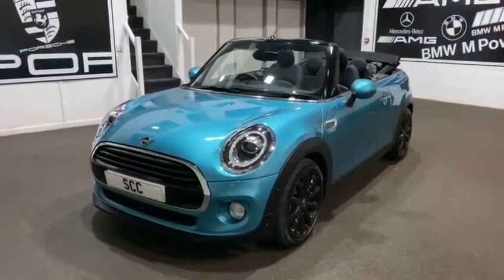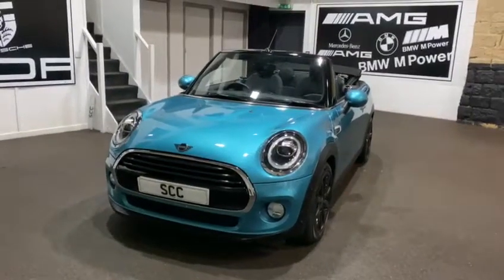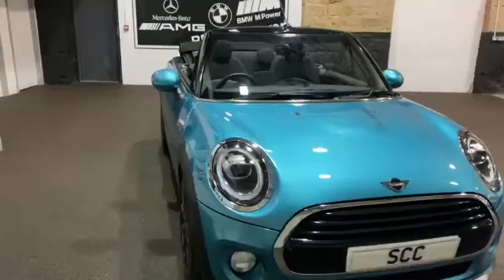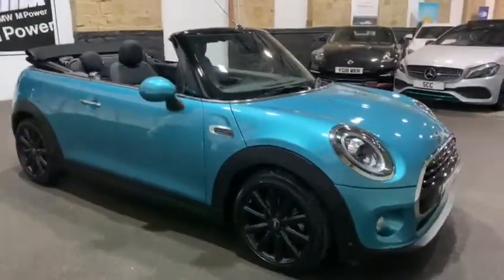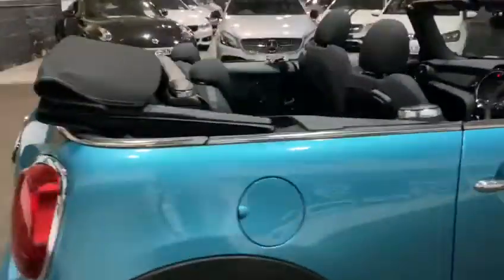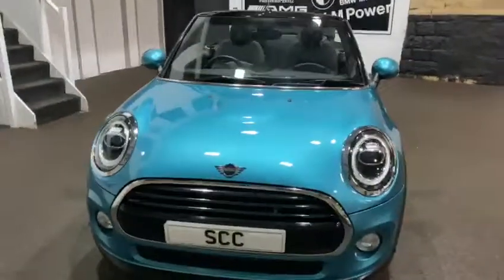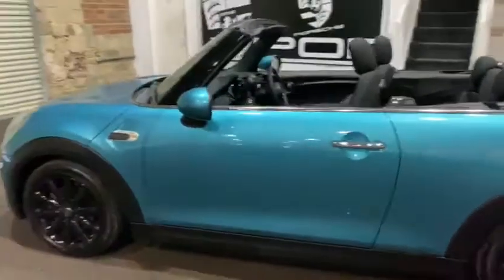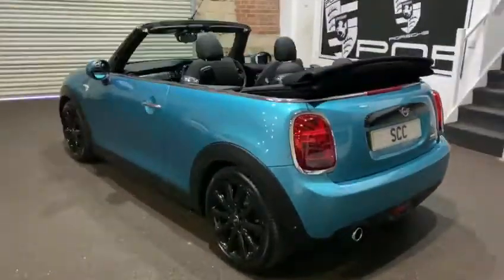Caribbean Aqua Cooper!